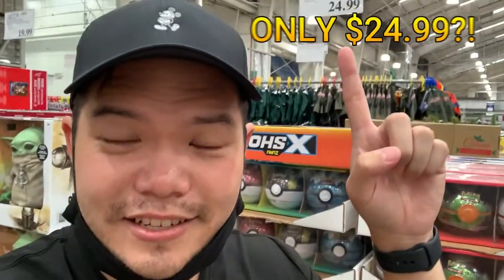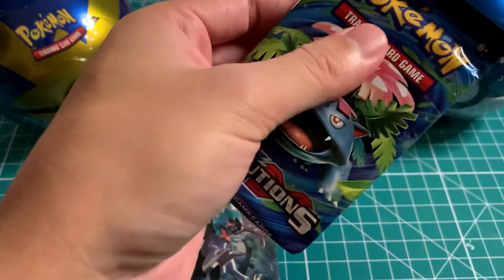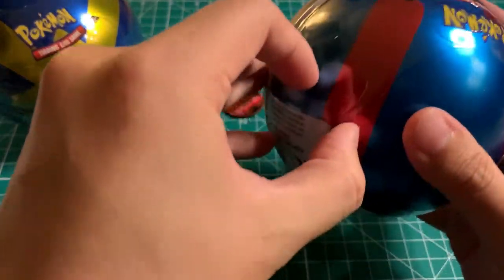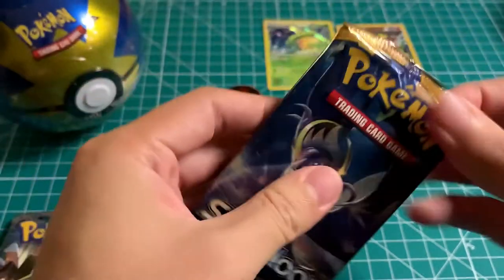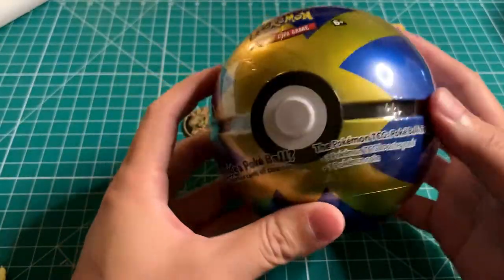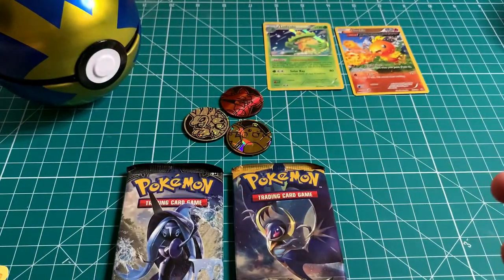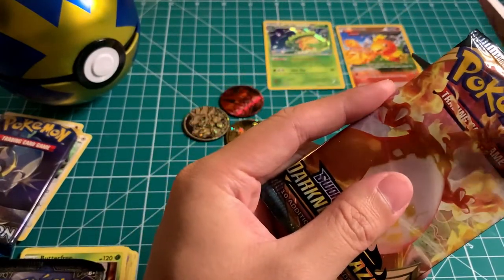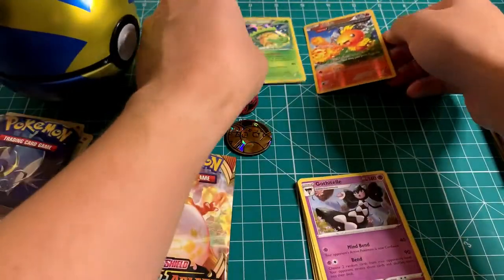COSTCO SELLS POKÉMON CARDS?? - More Pokéball Tin Opening!!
Just on a normal shopping run at Costco and saw the Pokémon TCG Pokéball Tin set!! Will be opening this amazing 3-pack bundle. let's see what's inside!!